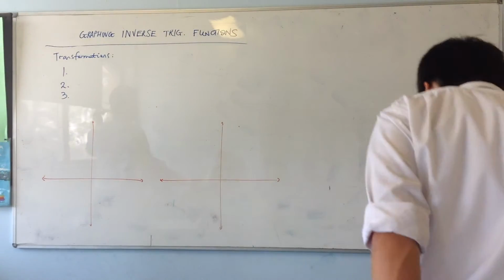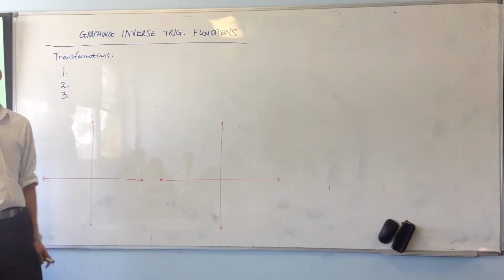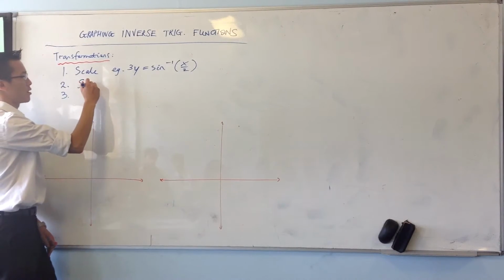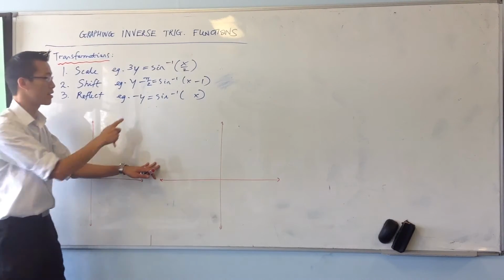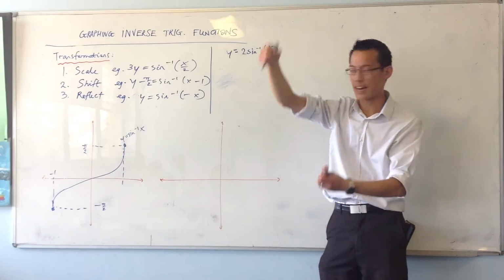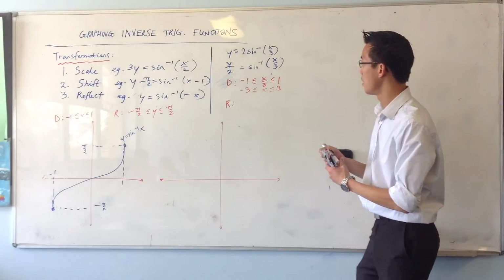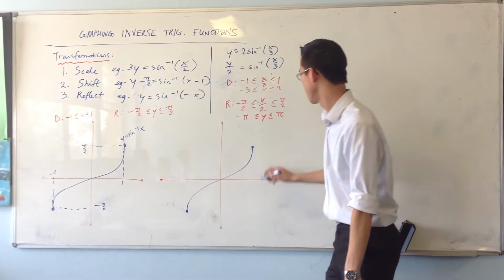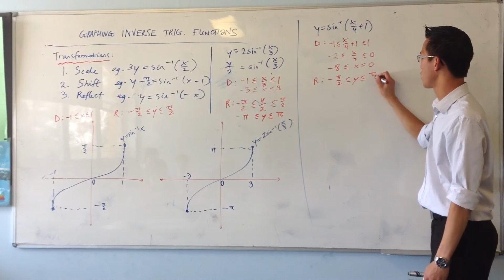Graphing Inverse Trig Functions (1 of 2)